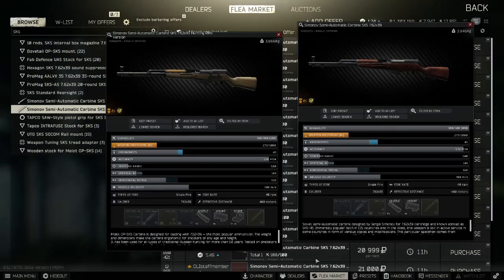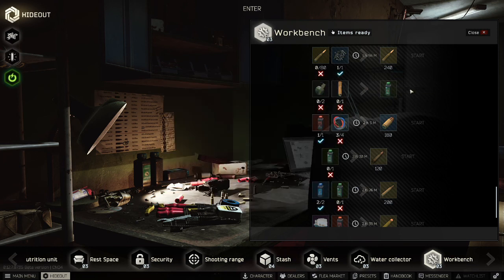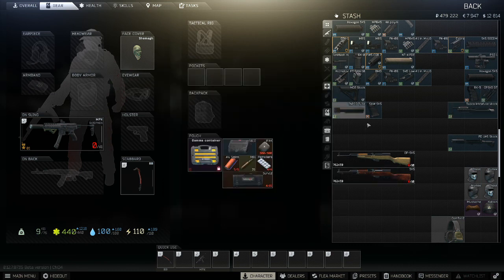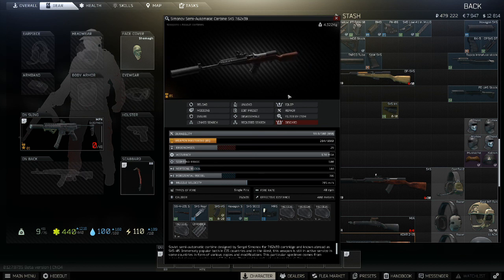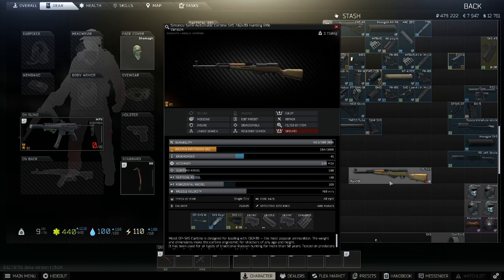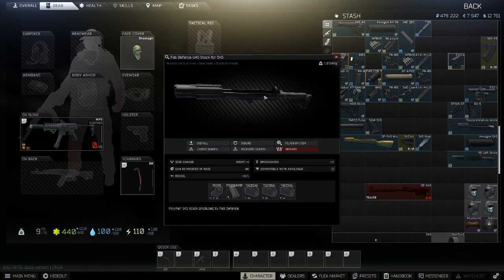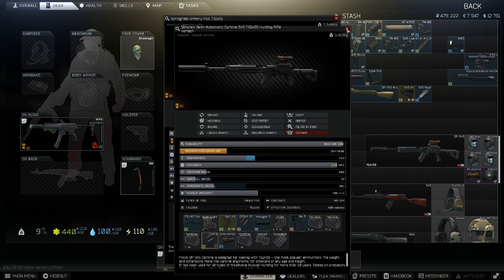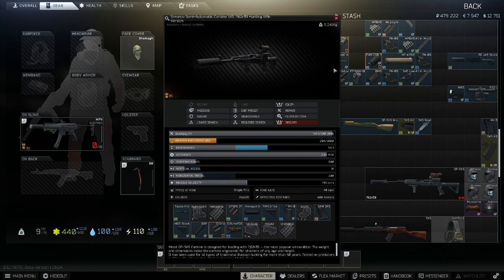Best Budget SKS - Escape From Tarkov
The SKS is such a versatile weapon, it is a deadly powerhouse in skilled hands, which with the right ammo, will destroy multiple targets. In this video I look at the strengths and weaknesses of the weapon, and show many of the modding options available, as well as 3 builds which I use quite regularly.

Please report any spam or hate speech